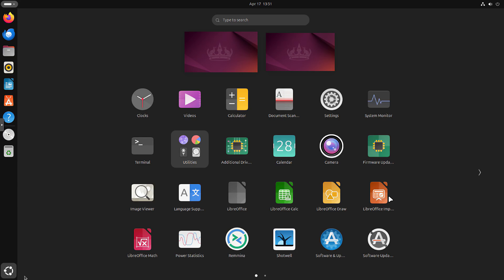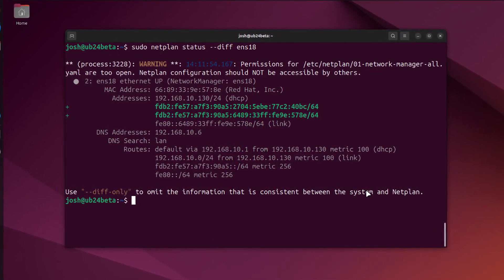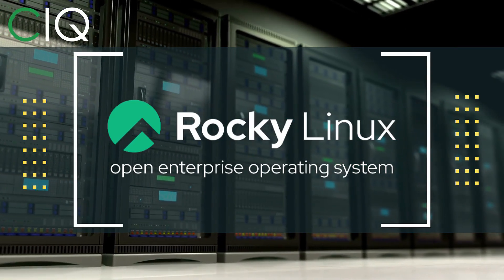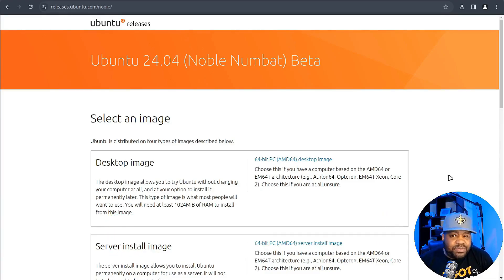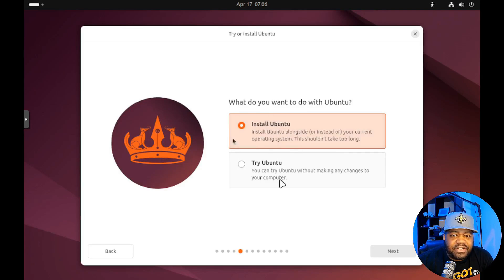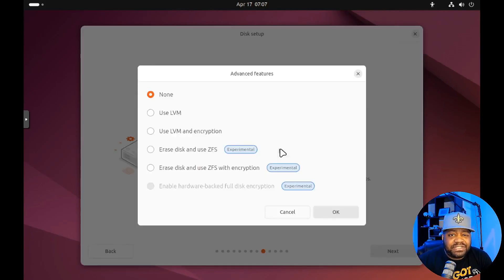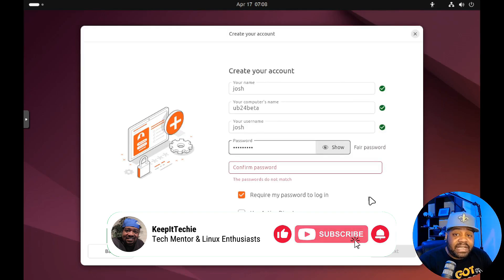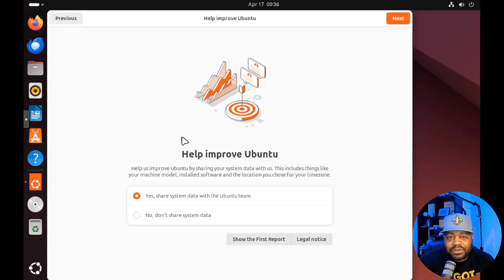Explore the Future of Linux: Ubuntu 24.04 LTS 'Noble Numbat' Beta Review!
Dive into the latest advancements with our comprehensive review of Ubuntu 24.04 LTS, codenamed 'Noble Numbat'. Released for beta testing, this version boasts cutting-edge features like GNOME 46, Linux Kernel 6.8, and enhanced security updates. Perfect for tech enthusiasts and Linux newcomers alike, join us to see how Ubuntu is shaping the future of open-source operating systems. Don’t miss out on the insights; watch now and discover what Ubuntu 24.04 LTS has in store for you!